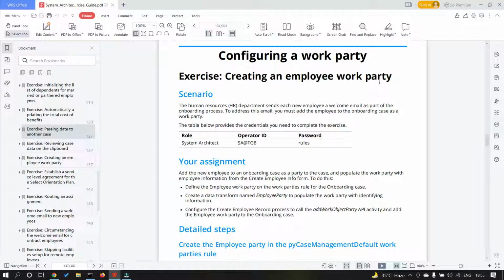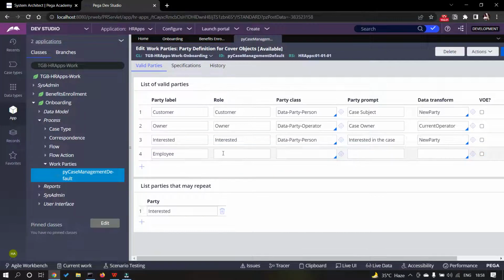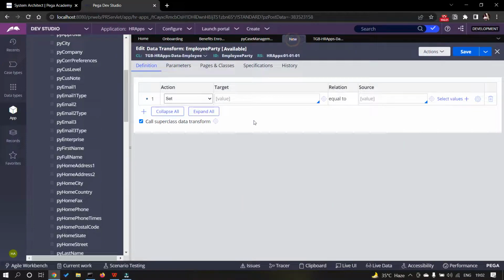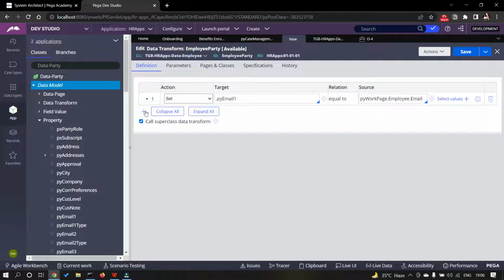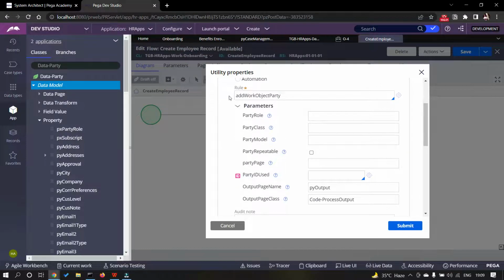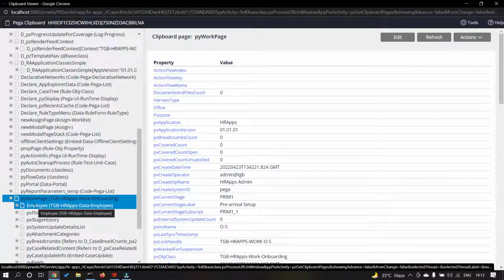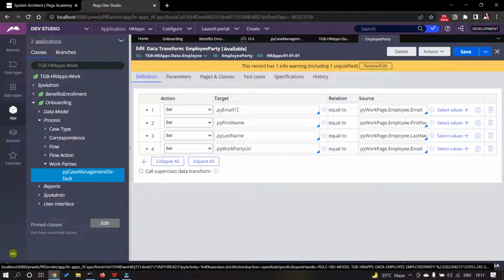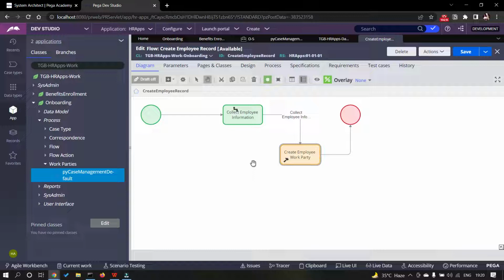05. Creation of Work Party or Capturing Case Participants | Pega Tutorial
1. Added a new work party record in pyCaseManagementDefault rule
2. Inherited Employee data type from Data-Party-Person class
3. Created EmployeeParty data transform
4. Set 4 important properties for any work party from pyWorkPage page
5. Mentioned the class of pyWorkPage in Pages and Classes tab since the data transform belonged to different class
6. Identified where to call the Pega OOTB addWorkObjectParty activity
7. Added the utility in the process and called the activity with correct parameter values
8. Tested the creation of Work Party from case as well as from the Clipboard tool

Stay updated for next videos on creation on Onboarding and Benefits Enrollment case types from scratch to end.

Pega 8.6 Personal Edition
Pega 8.6 Creation of Work Party